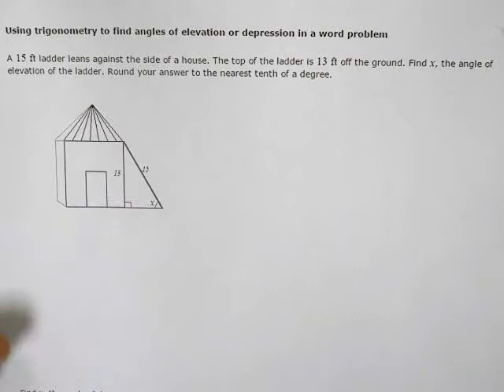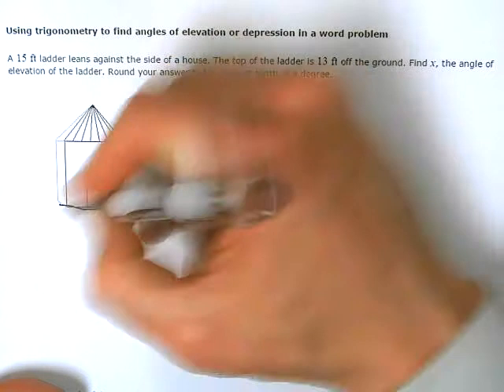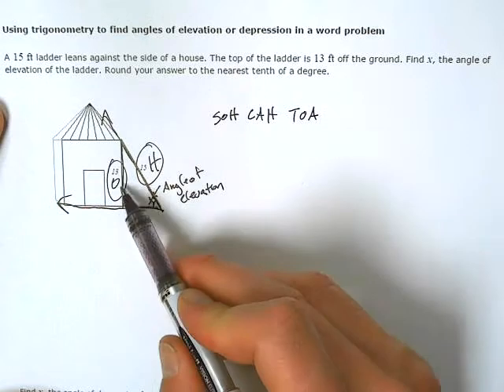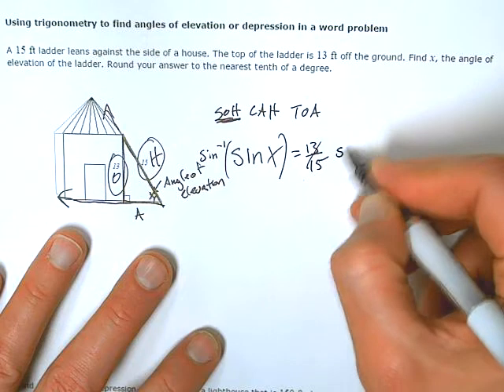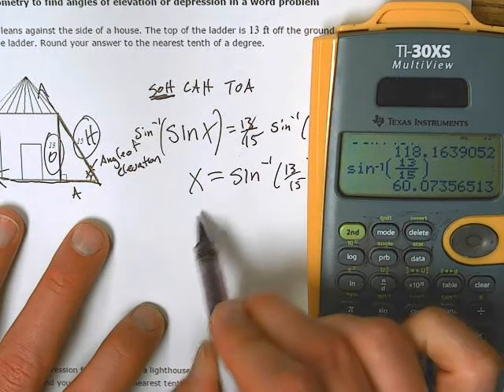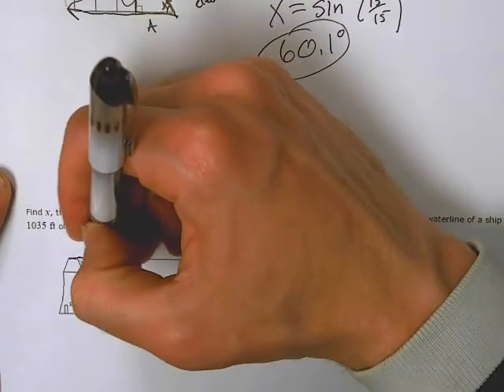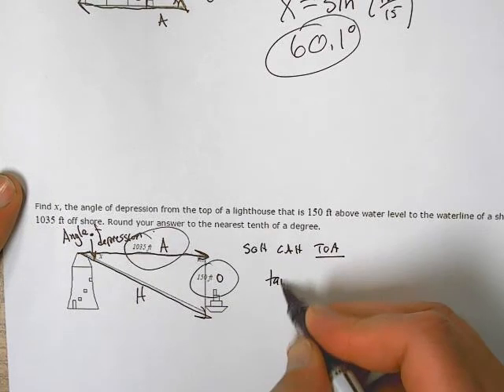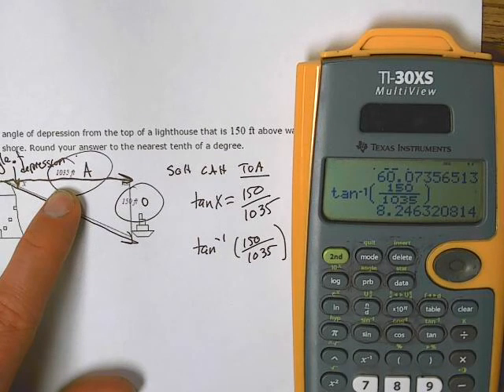using trig to find angles of elevation or depression in a word problem